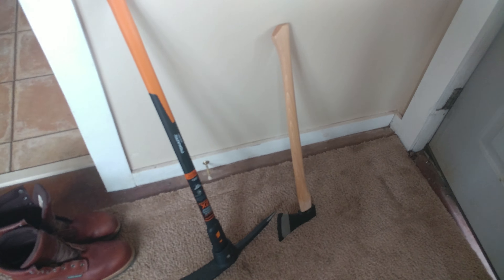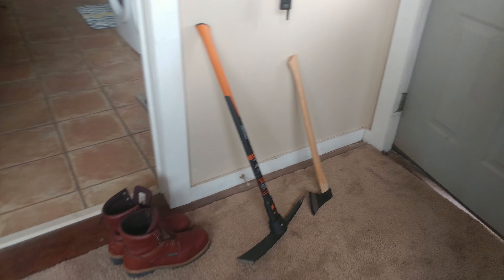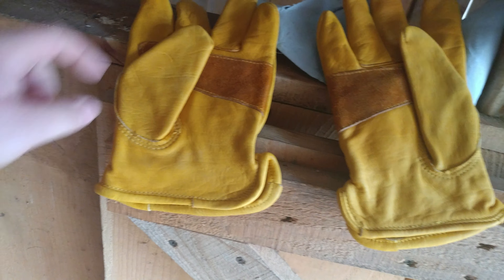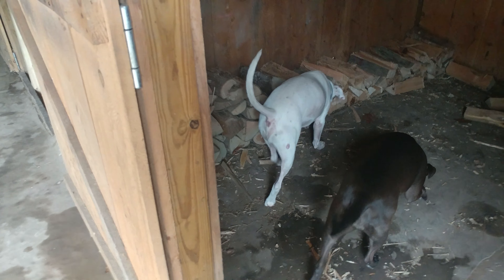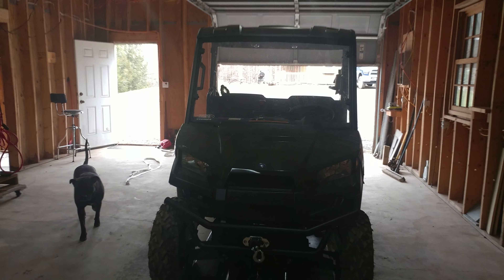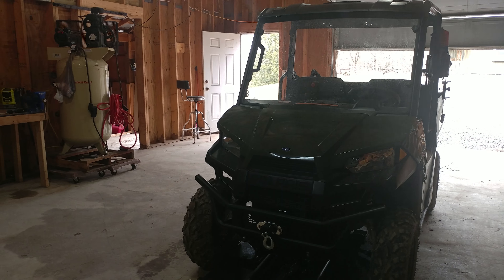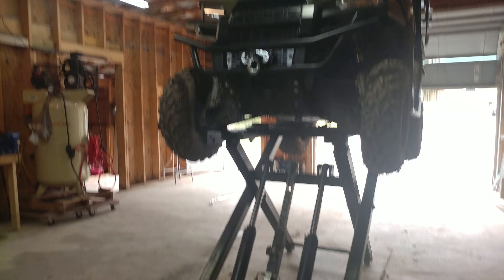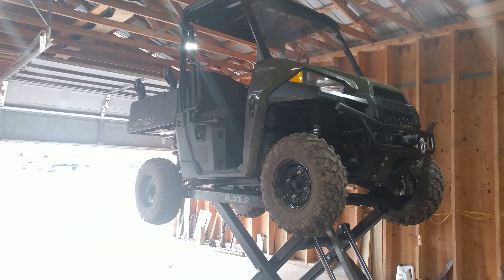Atlas 6k lift! td6mr harbor freight lift